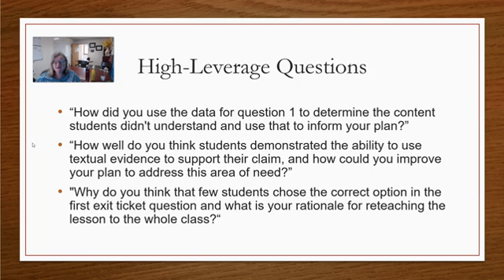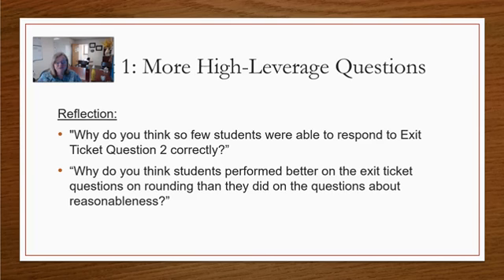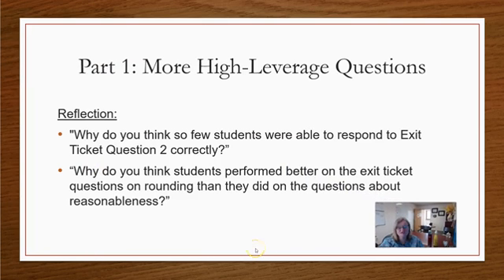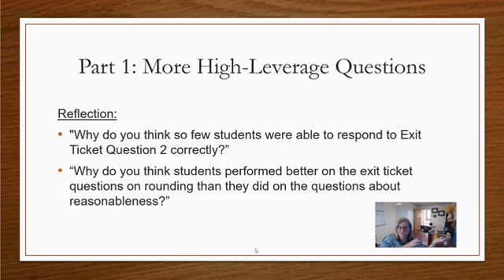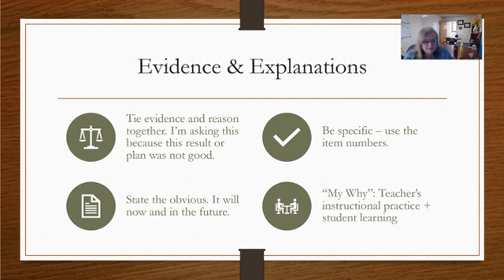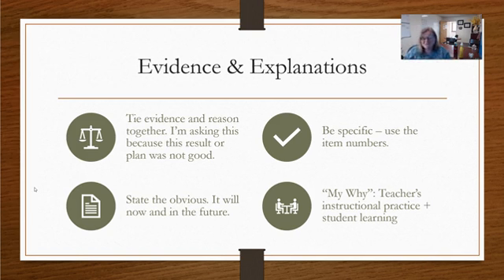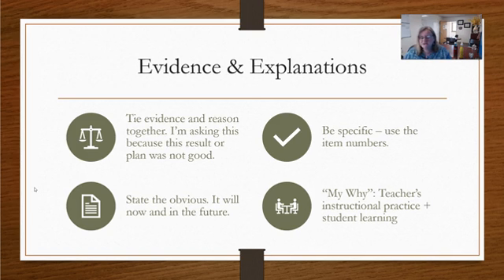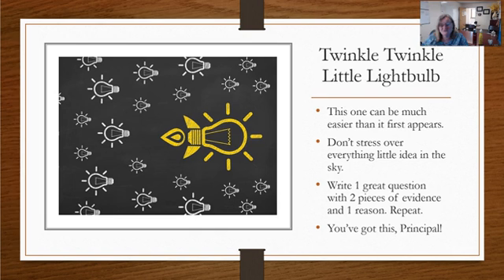TExES 268 Constructed Response #3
Dr. Woody offers support to Texas Principal as Instructional Leader candidates who are preparing for their TExES 268 exam. This video provides some tips to help with constructed response question #3. You've got this!